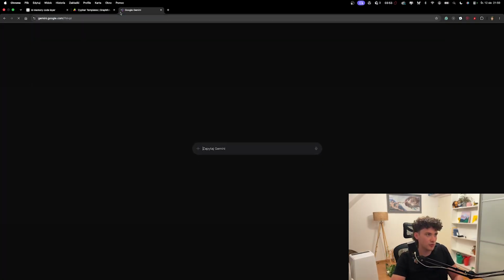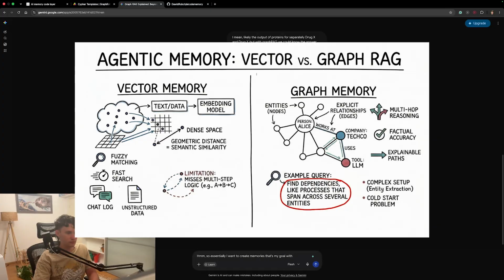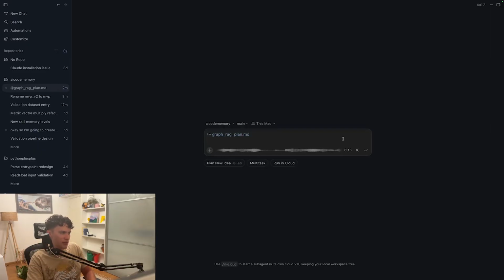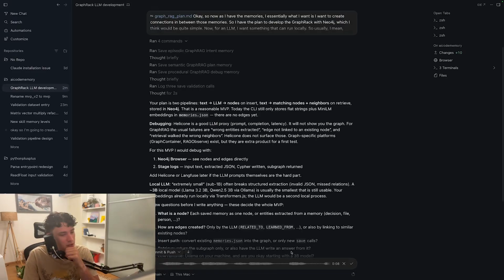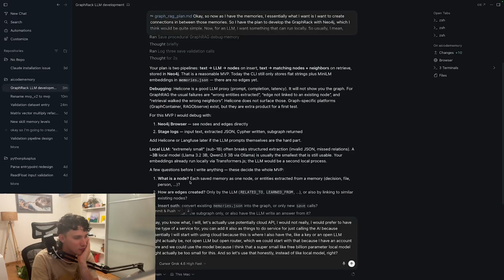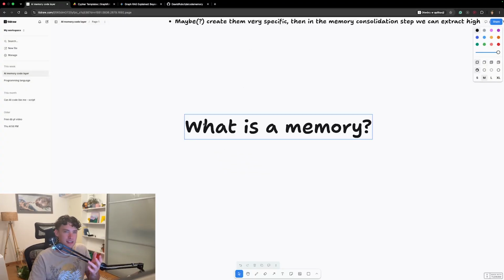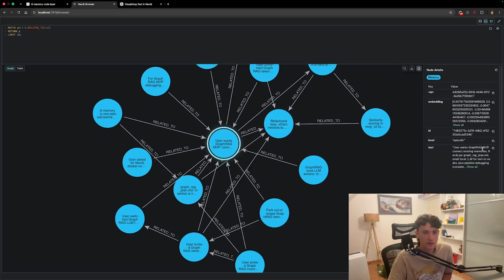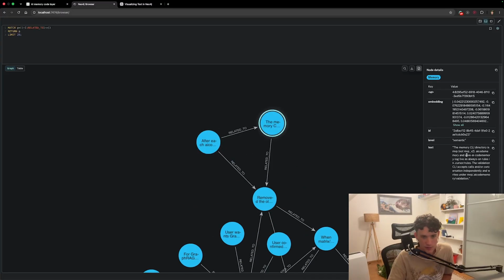I turned my AI's memory into a knowledge graph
So I'll be trying to add a knowledge graph to my agentic memory system.

Something also known as GraphRAG